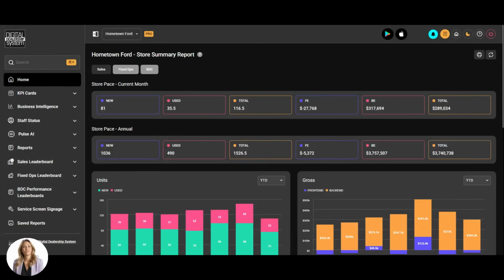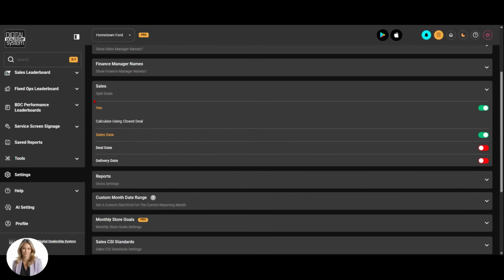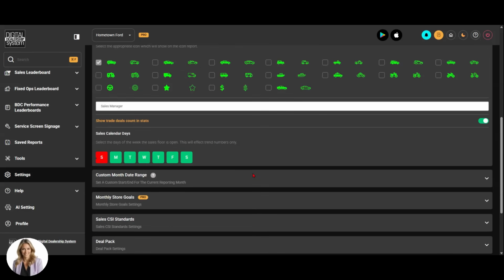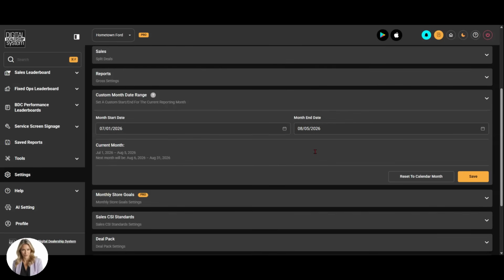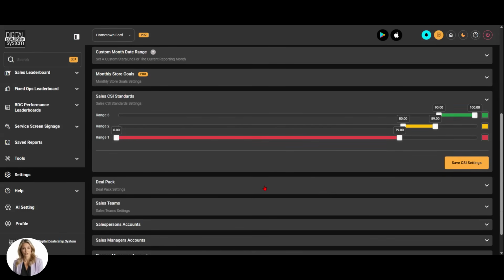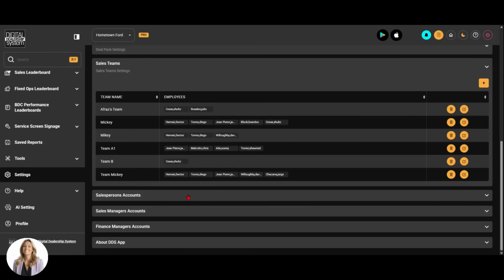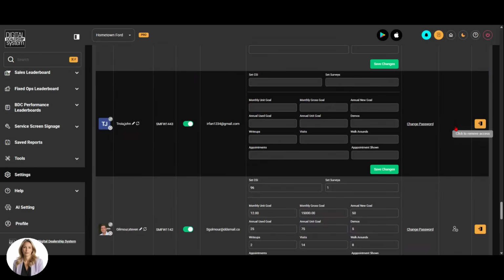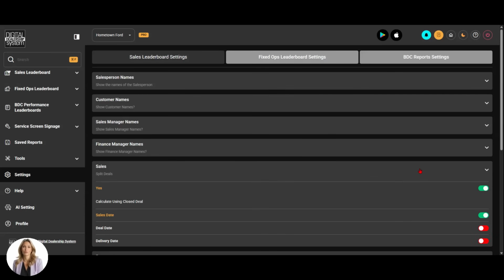How-To | Sales Leaderboard Account Settings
This video provides an overview of the available Sales Leaderboard settings, including how to customize reporting, display options, goals, teams, staff access, and dealership-specific calculations.